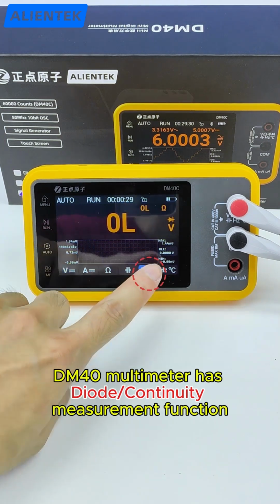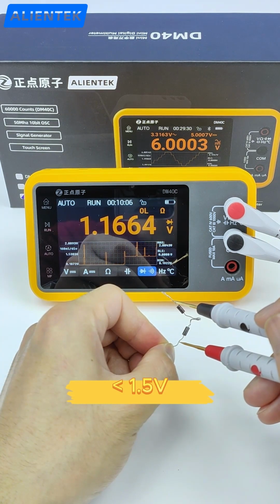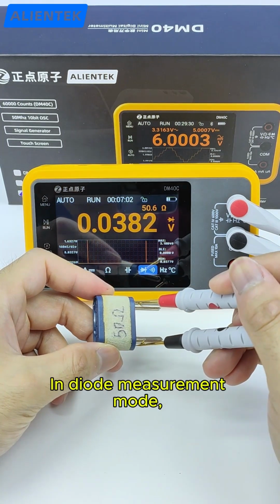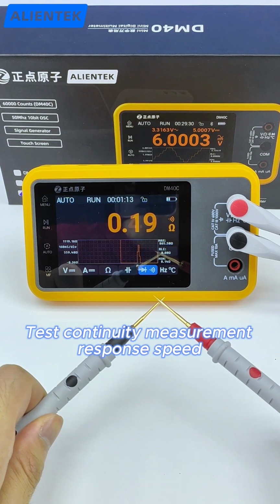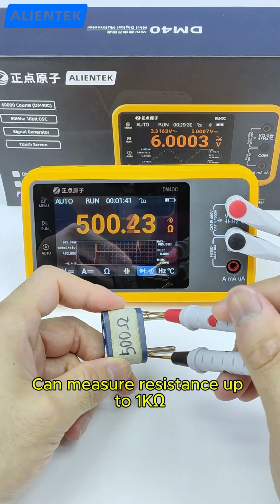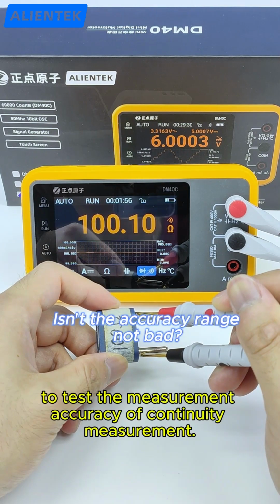How to Test Diodes & Continuity with DM40 Multimeter | Step-by-Step Guide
🤔 Do you have these confusion: multimeter basics, multimeter use, How to check diodes with multimeter, multimeter continuity test, best digital multimeter for electronics, how to use a multimeter for beginners, how to check for continuity with a multimeter, DM40 multimeter review, electrical testing tools, auto-ranging multimeter, multimeter diode test, multimeter troubleshooting

🔍 I think you can clear up confusion:
In this shorts video, we show you how to use the DM40 multimeter for both diode measurement and continuity testing – essential skills for any electronics hobbyist or technician.

🔧 The DM40 multimeter supports:
Diode measurement mode with audible beep feedback (up to 4 segments)
Less than 0.75V → One beep (e.g., standard diode)
Less than 0.45V → Two beeps (e.g., Schottky diode)
Less than 1.5V → Three beeps (e.g., two diodes in series)

Resistance measurement up to 1KΩ within diode mode
Continuity measurement mode for fast circuit checks

We also tested its accuracy using calibration resistors of 500Ω and 100Ω – showing reliable performance for field and lab use.

Whether you're a beginner learning how to use a multimeter, or looking for the best multimeter for electronics, the DM40 is a solid choice for precision and ease of use.